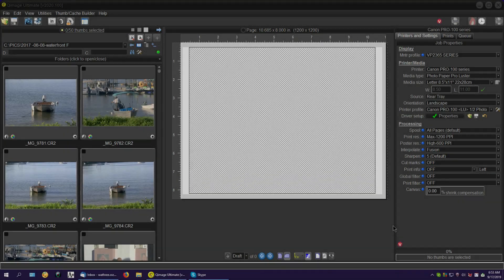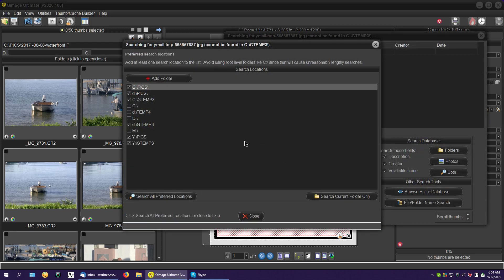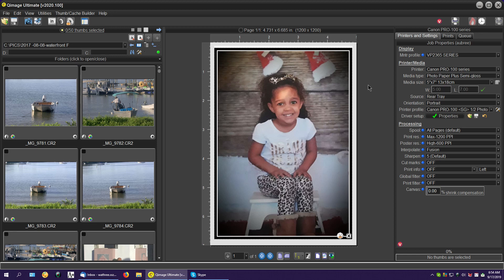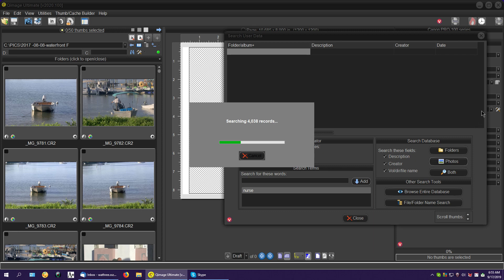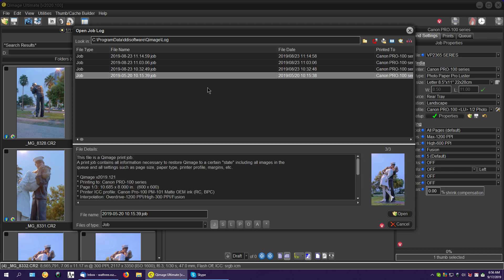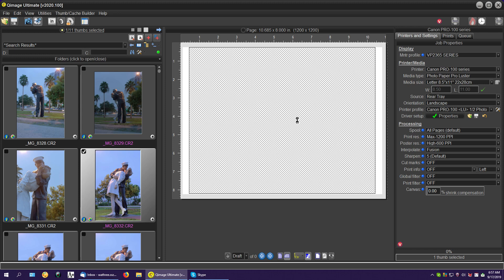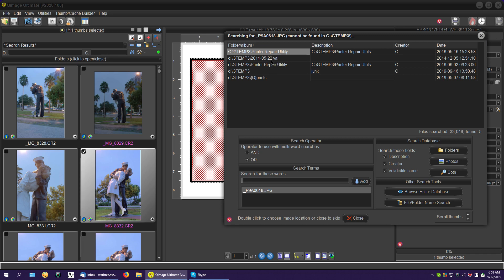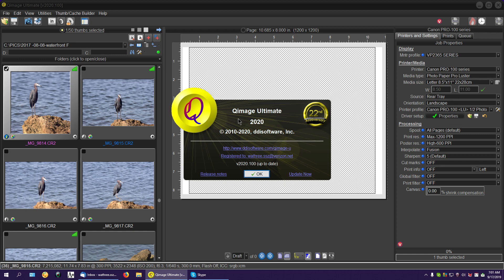Fred Reviews New Features in Qimage Ultimate 2020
Fred demonstrates two new and important features found in Qimage Ultimate 2020